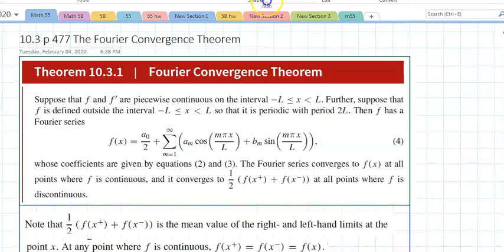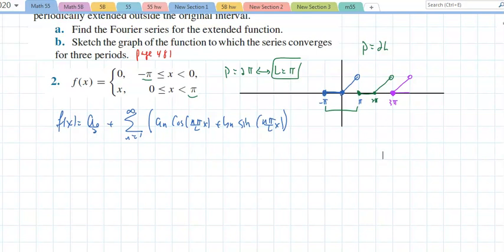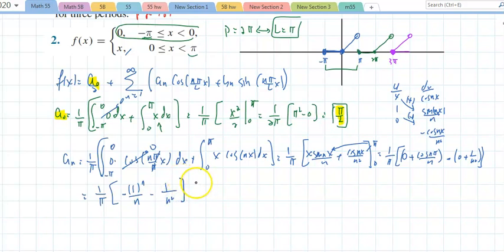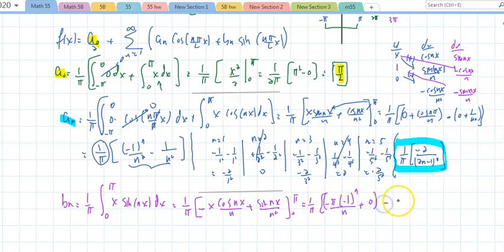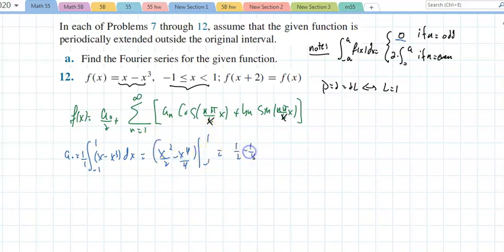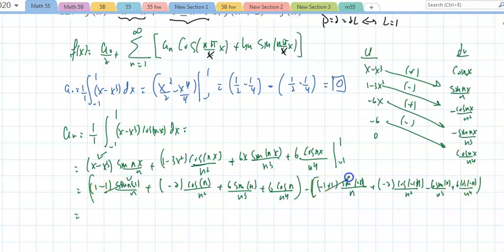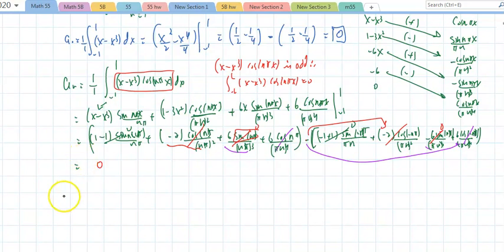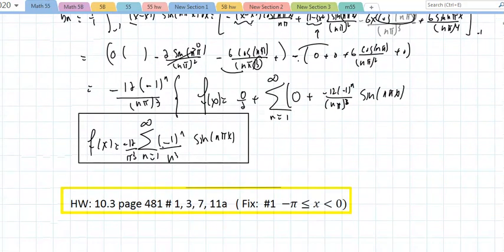Math 55 Section 10.3 The Fourier Convergence Theorem